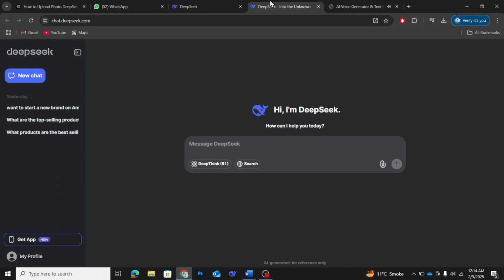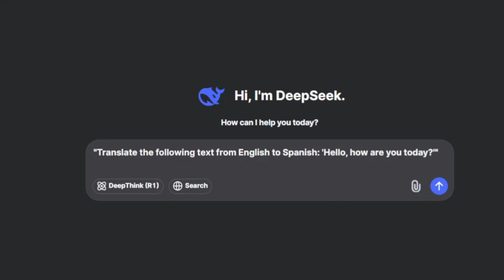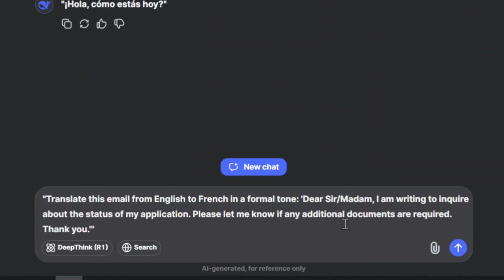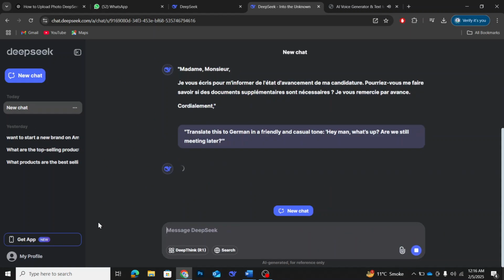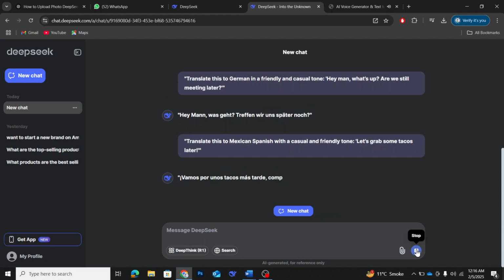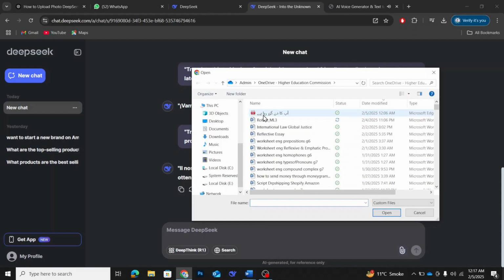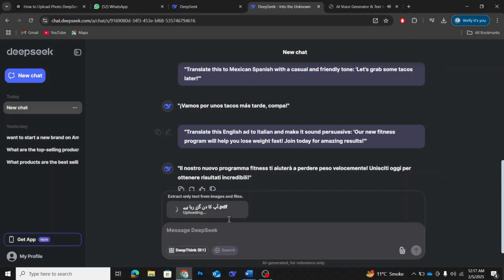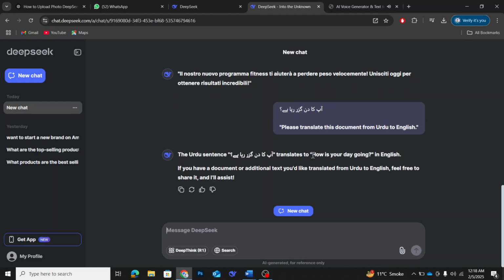How to Use DeepSeek for Language Translation (2026)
Worried about Chinese AI and spying? NordVPN can protect you. Click that link above for a big discount on NordVPN!

Looking to translate languages using DeepSeek AI? In this video, I’ll walk you through how to use DeepSeek for accurate language translation in 2026. Whether you're translating text or phrases, this tutorial will show you how to easily access and leverage DeepSeek's AI-powered language capabilities for all your translation needs.